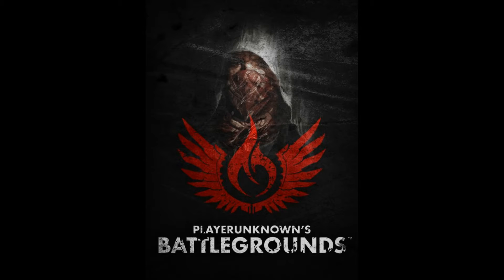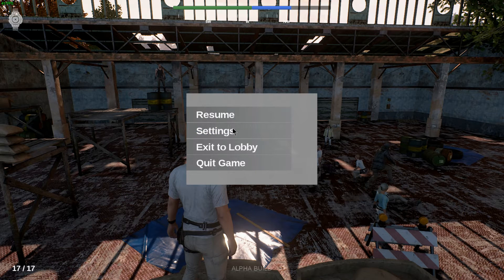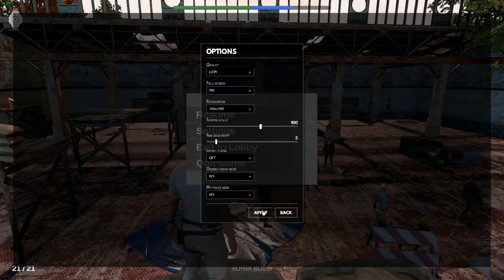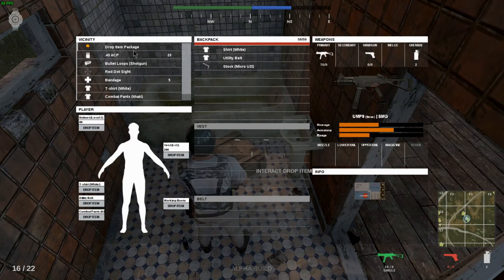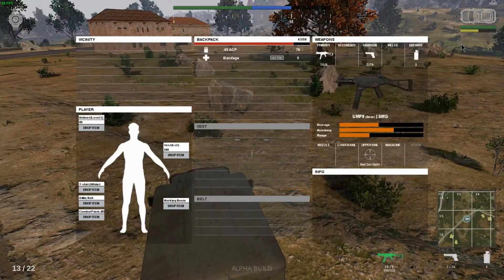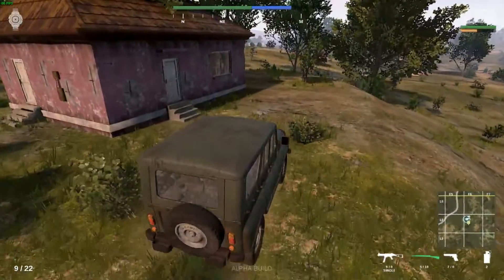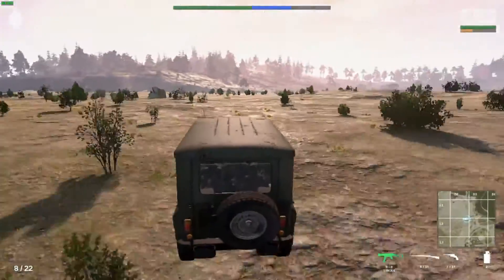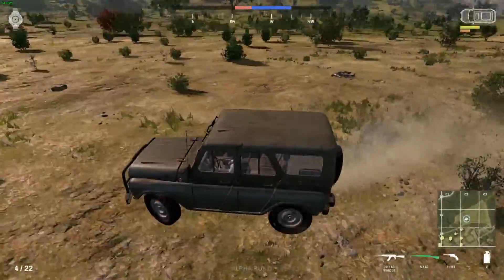BattleGrounds Alpha game play!!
This is some game play of PlayerUnknown's Battlegounds battle royal game. I am loving this game so far this is only its 2nd alpha testing so there is a few bugs but all in all such a AWESOME game. Hope you enjoy the video I have 2 more videos I am working on from the alpha also ^^

You can also follow me on for updates on videos and streaming.